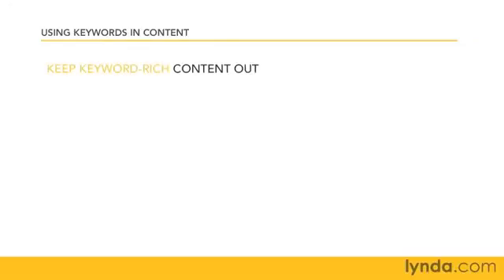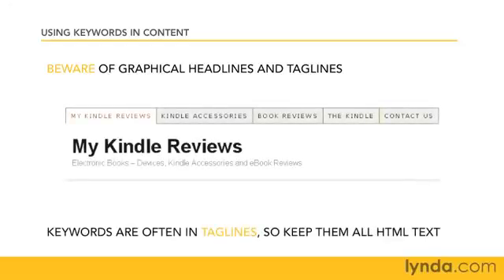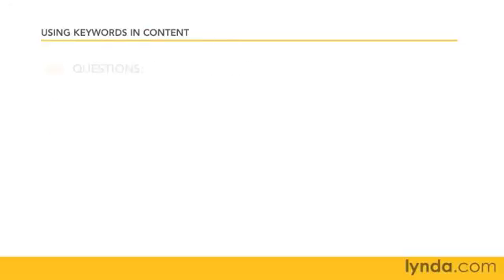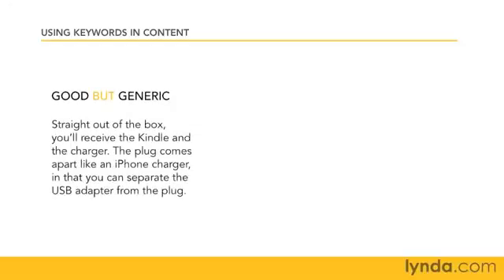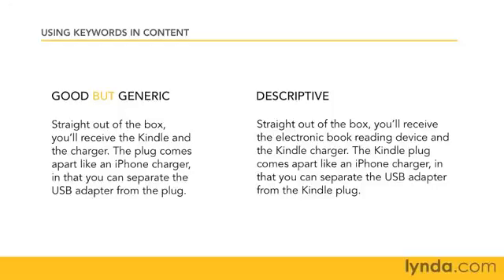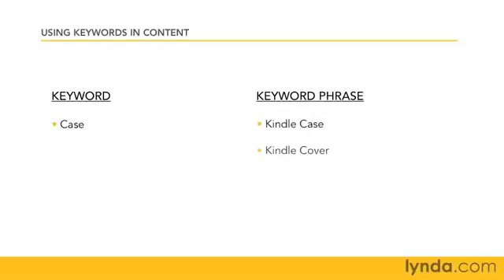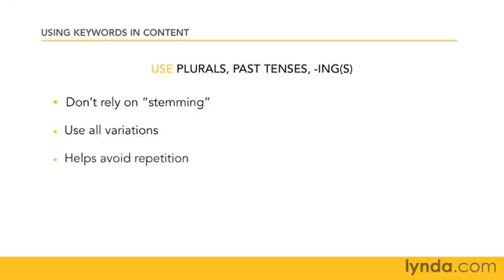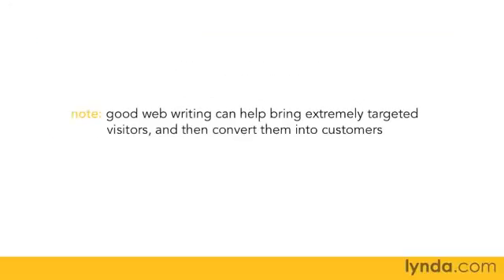SEO Search Engine Optimization Getting Started26 mp4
Get a High Quality FREE COURSE about Seo and link building

search engine optimization roseville,
search engine optimization example,
search engine optimization dashboard,
search engine optimization facts,
search engine optimization statistics,
search engine optimization plan,
search engine optimization sacramento,
search engine optimization tutorial,
seohyun,
seo,
seo taiji,
seo in guk,
seoul,
seohyun problem,
seorang gadis,
seo in young,
seohyun yonghwa,
seoul korea,
search engine optimization basics,
search engine optimization companies,
search engine optimization tools,
search engine optimization pdf,
search engine optimization starter guide,
search engine optimization jobs,
seo,
seoul garden,
seoul,
seo in guk,
seo tools,
seoul weather,
seoul national university,
seomoz,
seohyun,
seo kang joon,
seo,
seoul garden,
seoul,
seo in guk,
seo tools,
seoul weather,
seomoz,
seoul national university,
seohyun,
seo kang joon,
seo in guk,
seo tools,
seo kang joon,
seo tutorial,
seomoz,
seo checker,
seo woo,
seo tips,
seo services,
seo taiji,
Copy 10 seo a
seo analysis,
seo audit,
seo analyst,
seo agency,
seo and sem,
seo articles,
seo audit tool,
seo ads media,
seo analytics,
seo analyser,
seo free course,
seo free course online,
free seo course in urdu,
free seo courses london,
free seo courses uk,
free seo course manchester,
seo training free course,
google seo free course,
free seo training course in urdu,